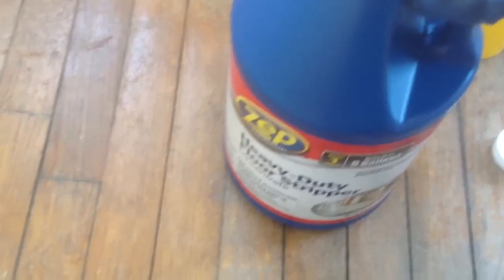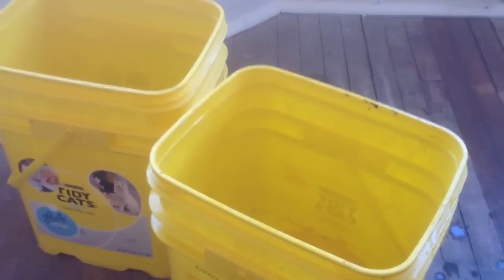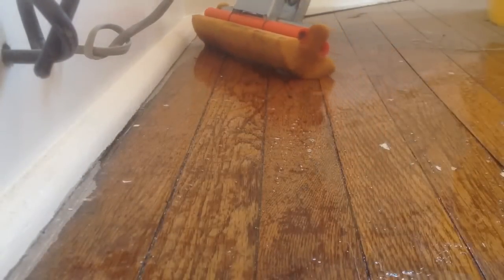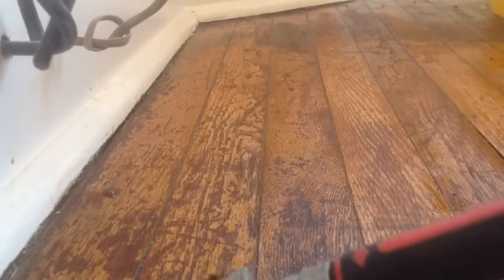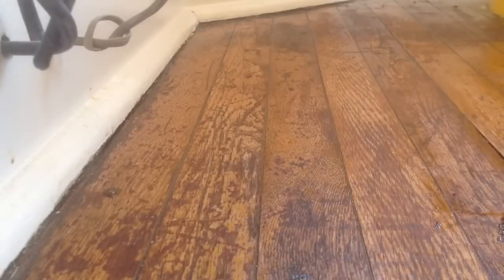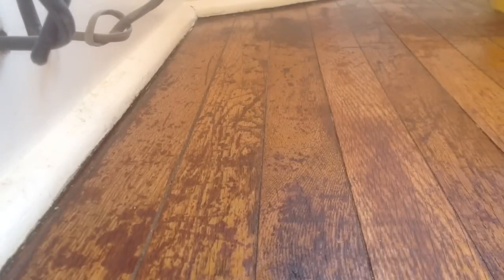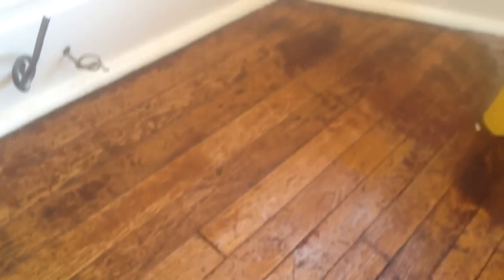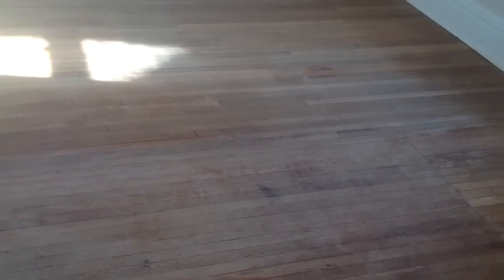How to refinish your hardwood floors without sanding part 2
Getting that old paint off your floors. Demonstrating the zep heavy duty floor striper. Takes the paint off and remove any wax and the top layer of finish off of your hardwood floors. In part 3 we will remove the paint without the floor stripper. Link to floor stripper used in the video